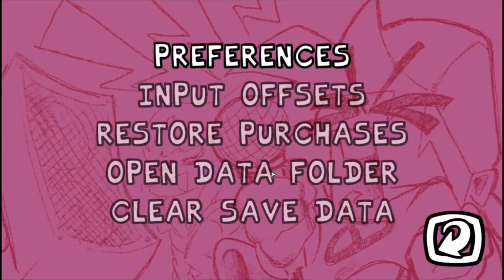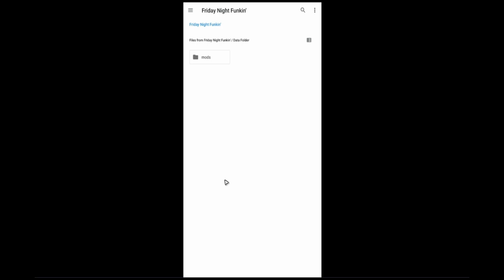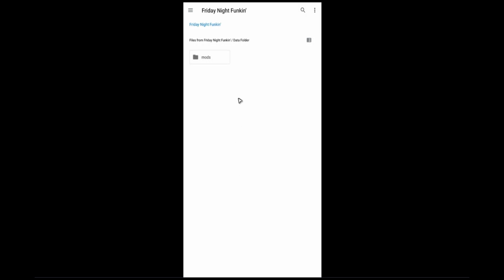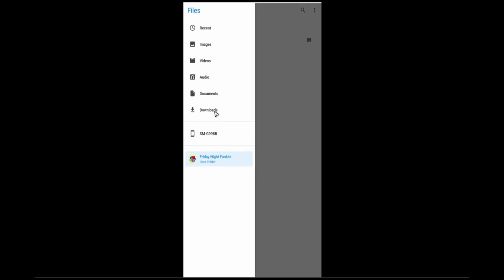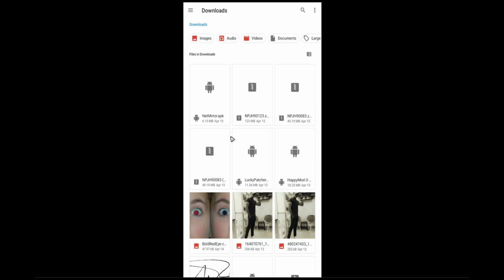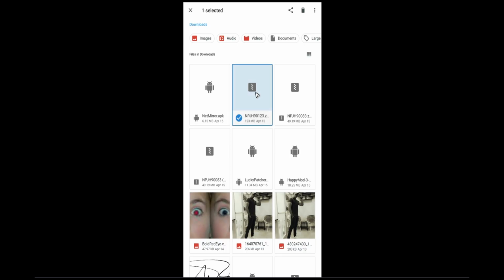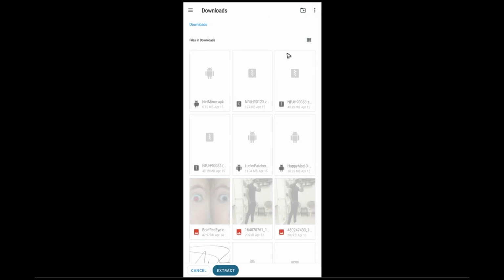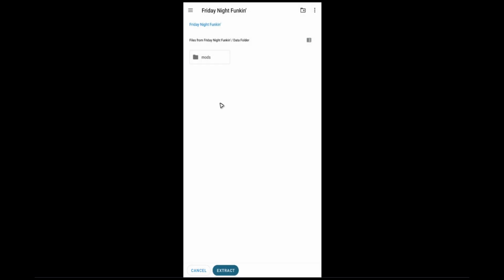How To Add Mods To Friday Night Funkin' Mobile (Easy Guide 2026)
How To Add Mods To Friday Night Funkin' Mobile

In this video, I will show you how to add mods to Friday Night Funkin' (FNF) on mobile. Mods can make the game more fun by adding custom songs, characters, and levels to your gameplay. I’ll guide you step by step through downloading the right files, using a file manager, and installing mods on both Android and iOS devices. By the end of this tutorial, you’ll know exactly how to customize your Friday Night Funkin’ experience and enjoy new content on your mobile device.

Chapters:
00:00 Introduction
00:10 How To Add Mods To Friday Night Funkin' Mobile